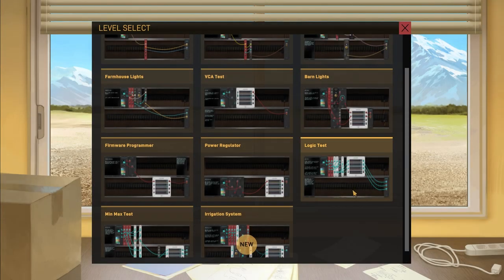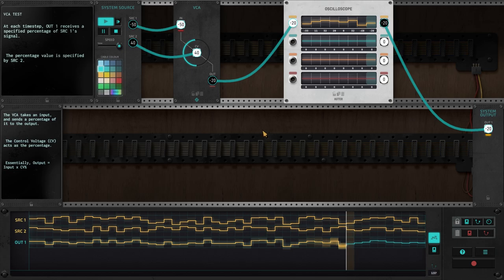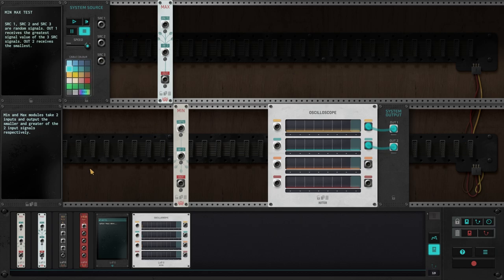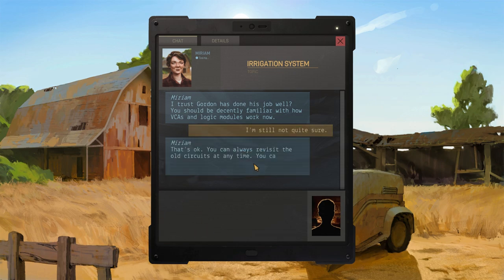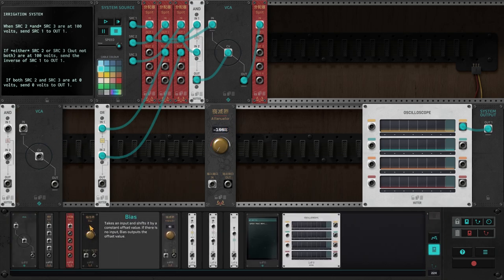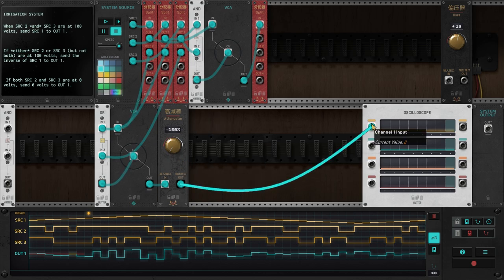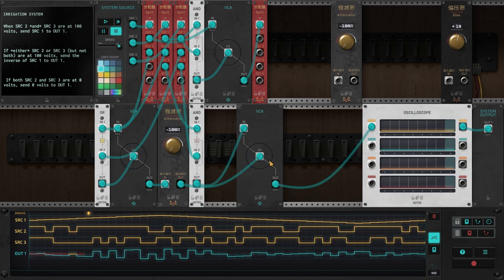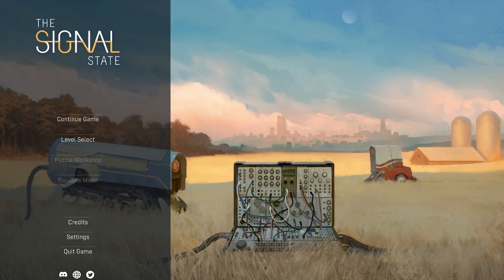The Signal State - For Breakfast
"Set in a post-apocalyptic future, The Signal State puts your logic skills to the test with complex puzzles inspired by modular synthesizers. Repair machines, rebuild an abandoned farm, and be part of a revolution that will change the fate of agriculture once and for all."